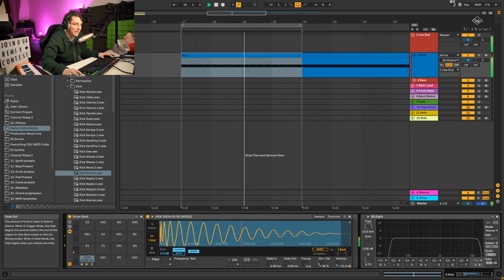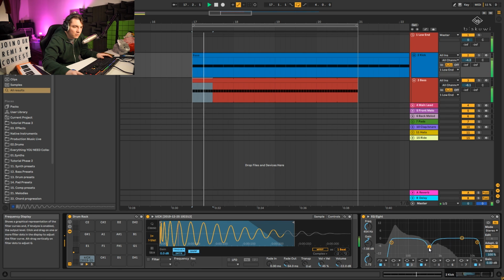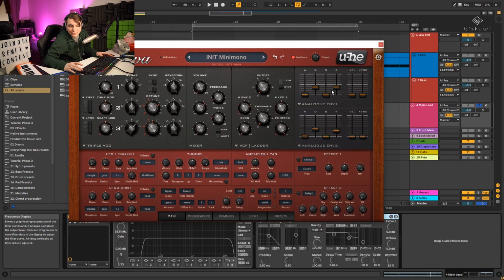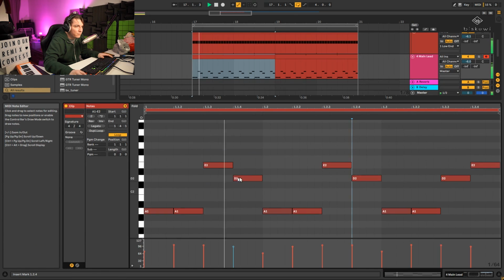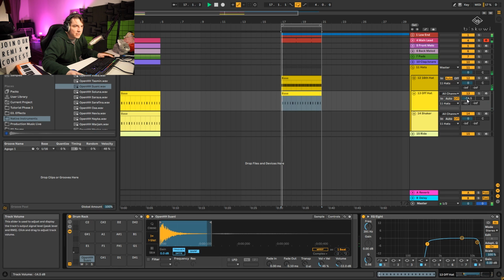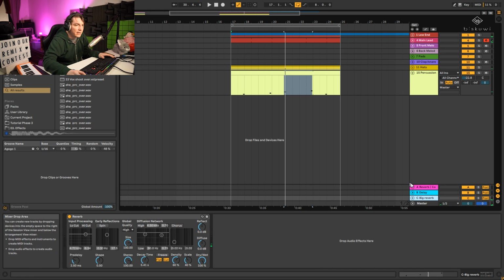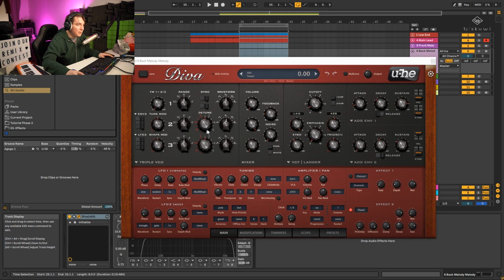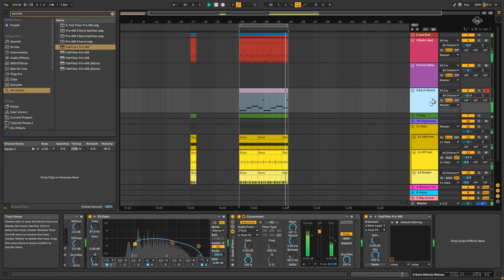How to make modern TECHNO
Making techno has never been easier! How to make a track from scratch.

🎁 Janggo Pro – draw one curve, point it at filter, drive, pan, pitch or stutter